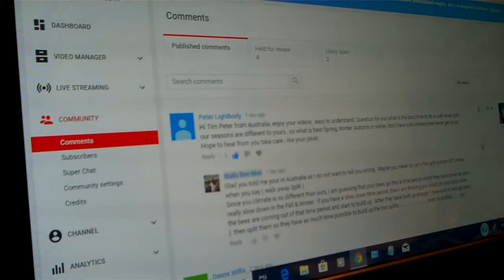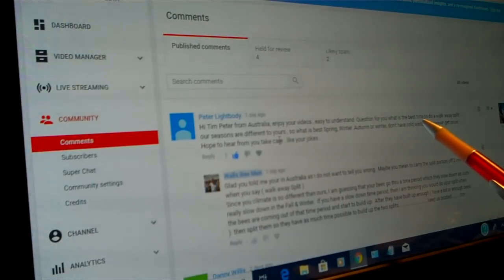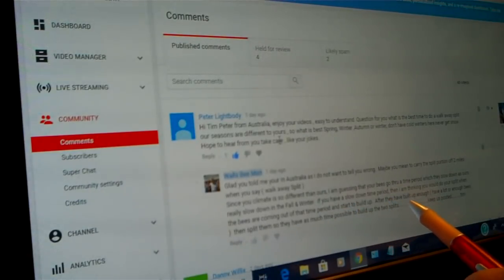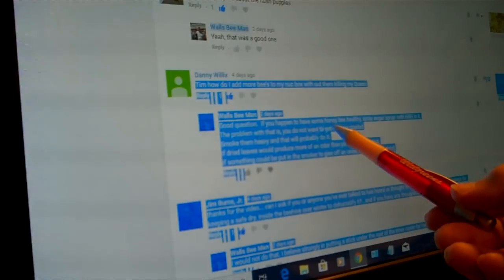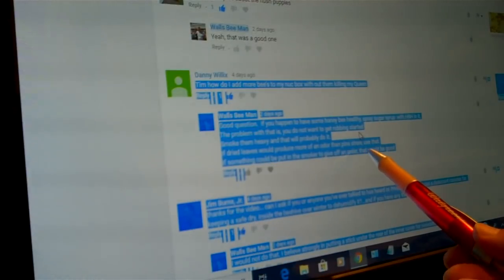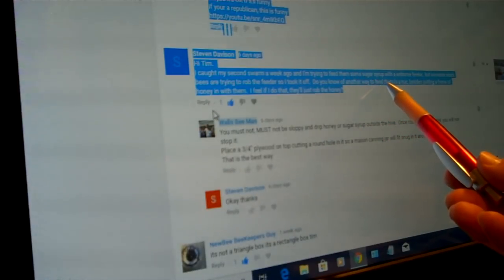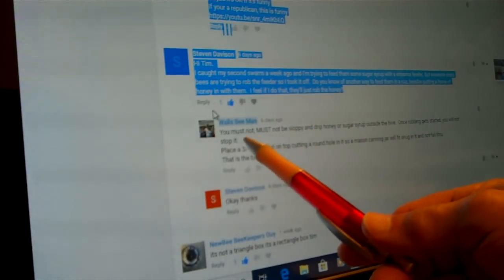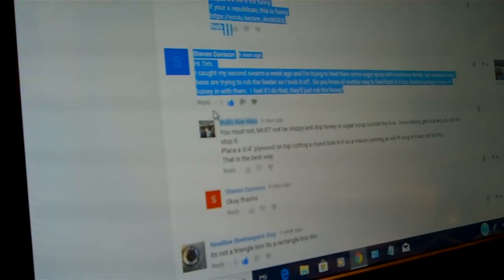Questions from Beekeepers & Answers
If you have beekeeping Questions,  watch this video. It is easy to send me your Question & I will bee Happy to Answer